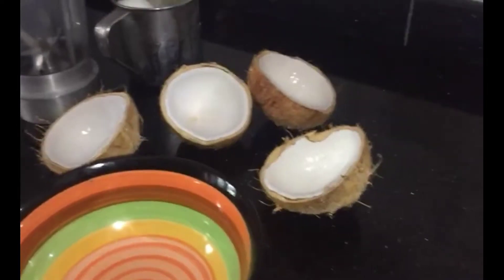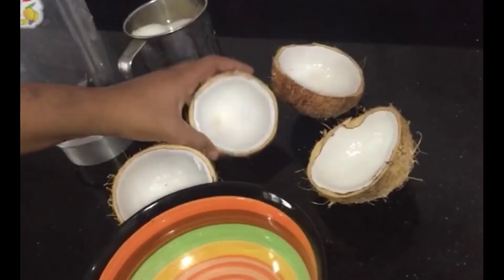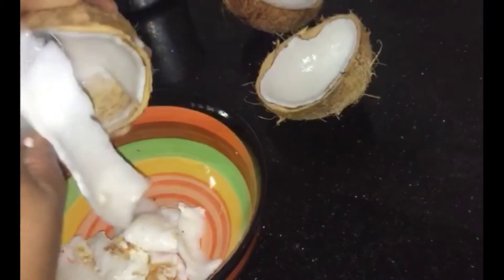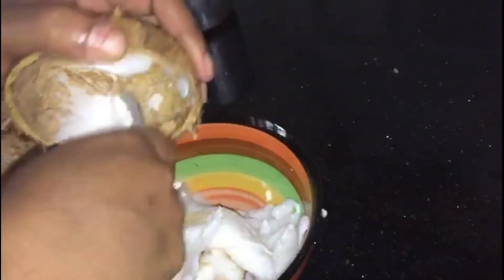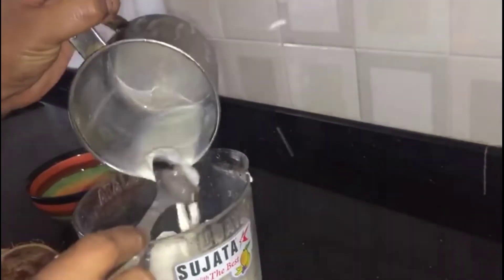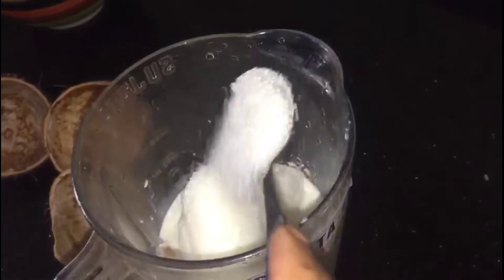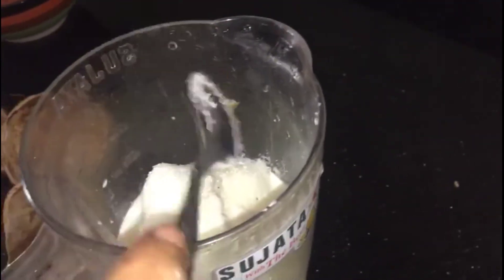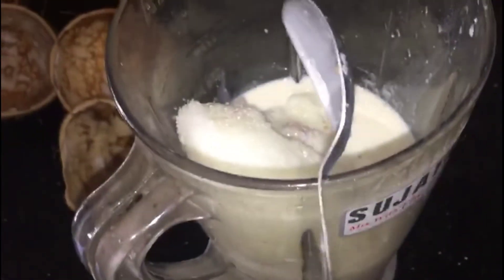# How to make karriku shake